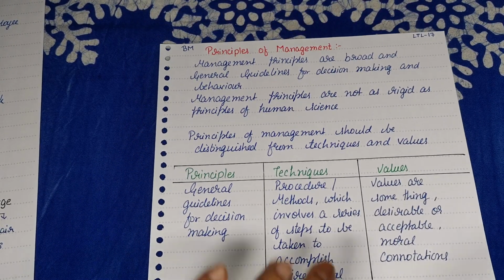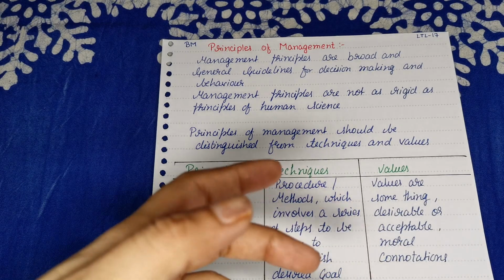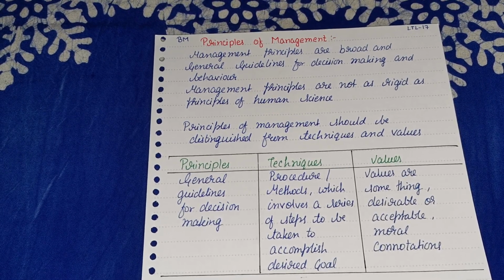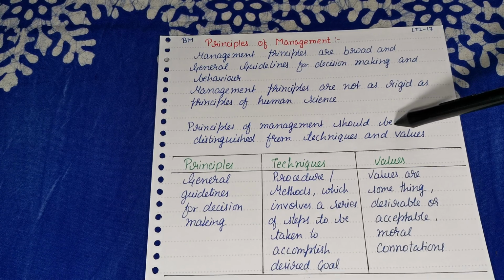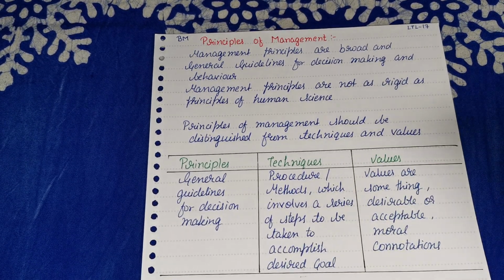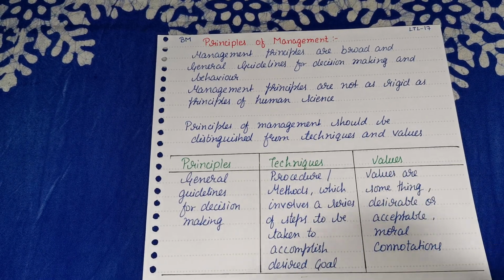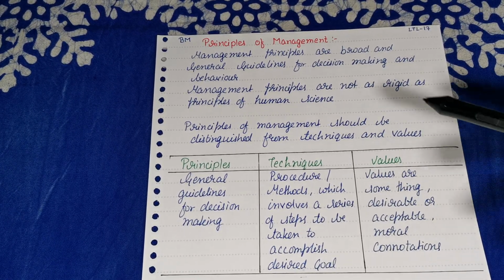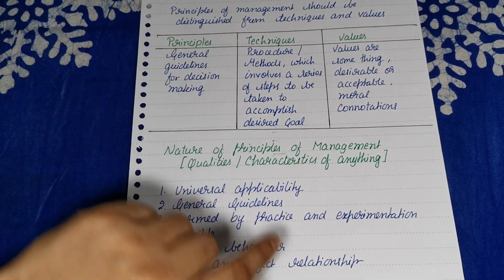Principles of Management Introduction (MGT-Part-9) English